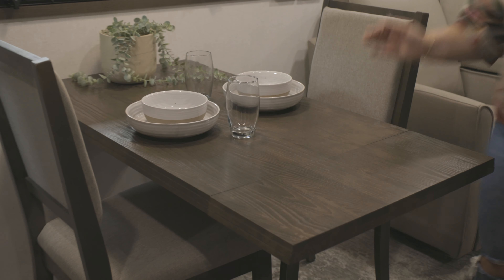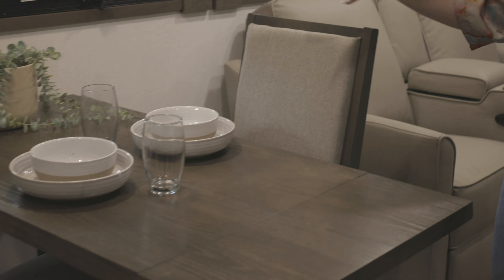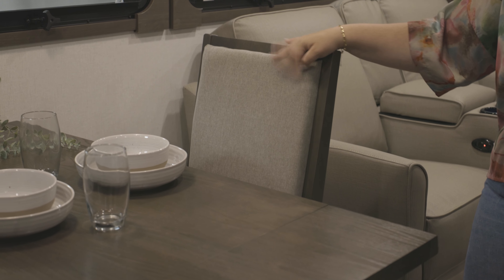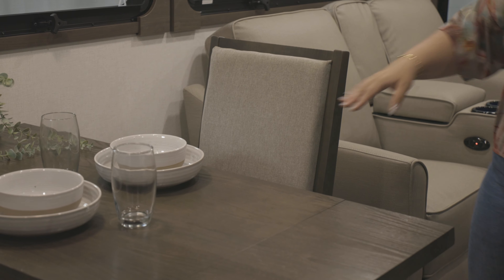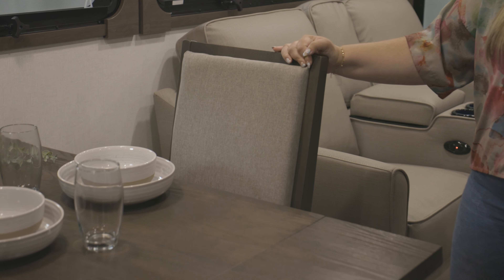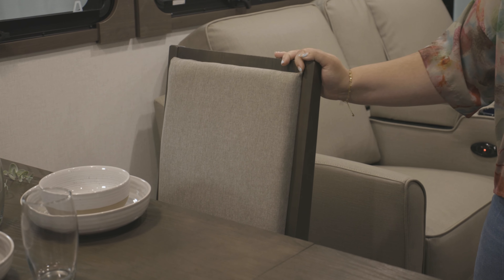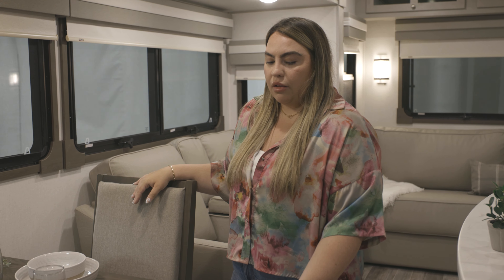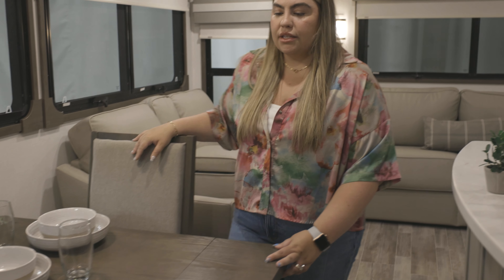2022 Tables and Chairs Updates - River Ranch